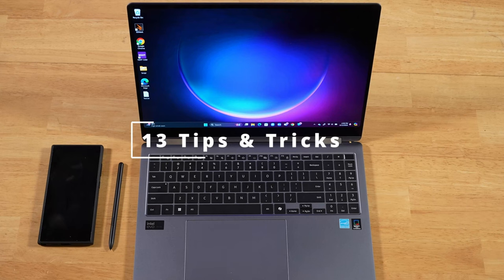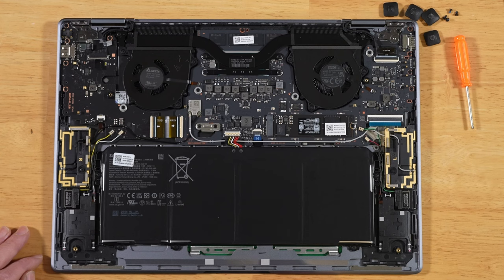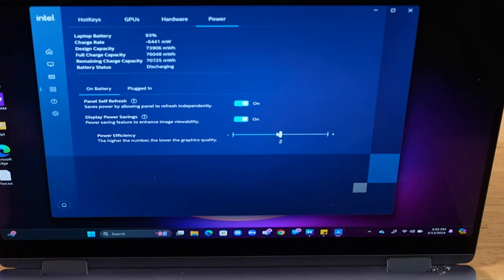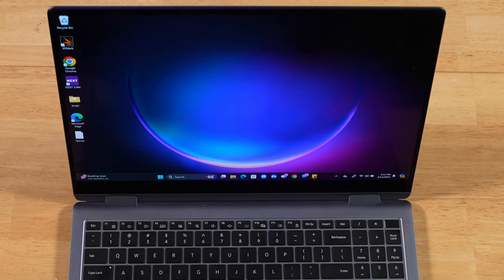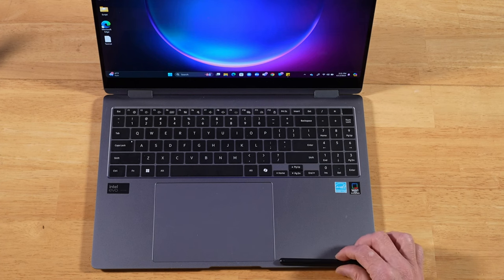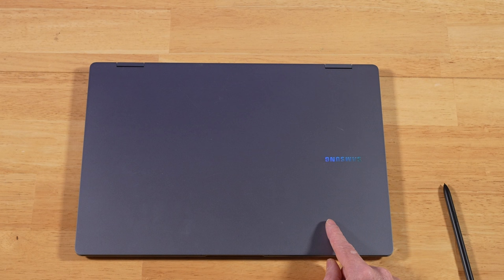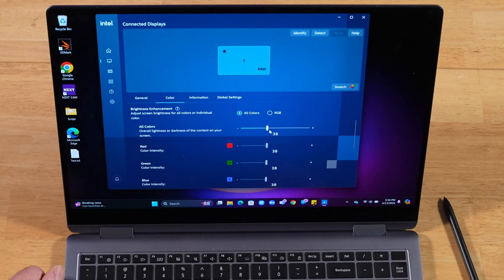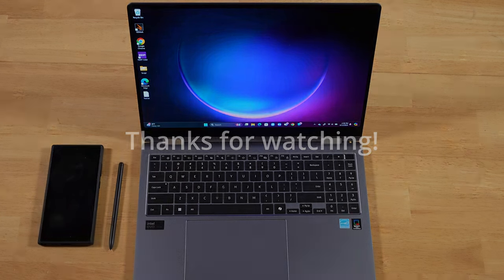13 Tips and Tricks for the Samsung Galaxy Book4 Pro 360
13 Tips and Tricks for the Samsung Galaxy Book4 Pro 360

Video Chapters
0:00 - 1 - Enable Dolby Atmos
1:24 - 2 - Can we expand the storgae? Let's look inside
2:04 - 3 - Use the S Pen everywhere
2:49 - 4 - Intel Arc Display Power Savings Options
3:26 - 5 - Function Row Lock
3:49 - 6 - Instant HotSpot
4:43 - 7 - Extend Battery Life
5:47 - 8 - S Pen Storage
6:39 - 9 - Check for Samsung Updates
7:14   10 - Samsung Experience App
7:54 - 11 - Properly hanlde your Galaxy Book
8:54 - 12 - Make the Screen Brighter (more than Vision Booster)
10:12 - 13 - Use QuickShare for fast transfers